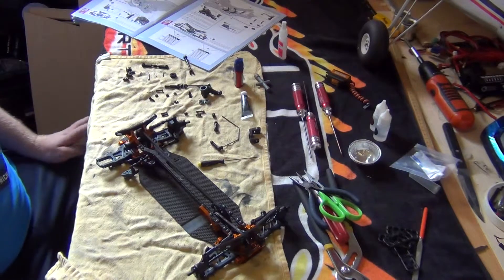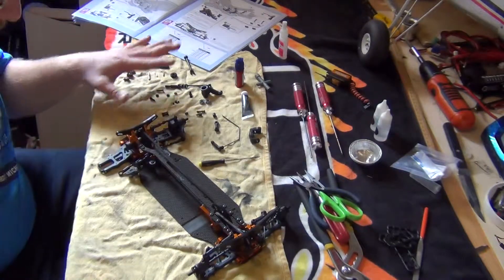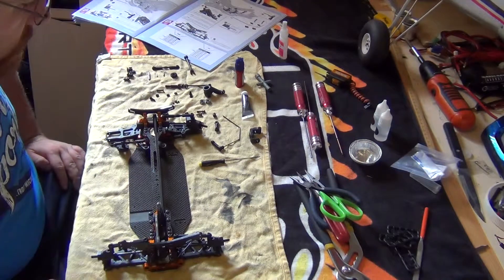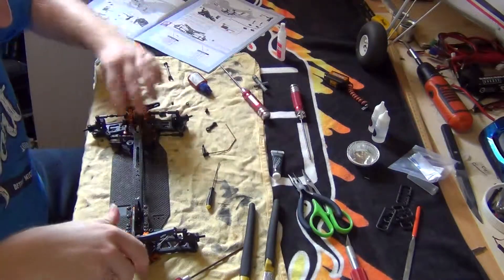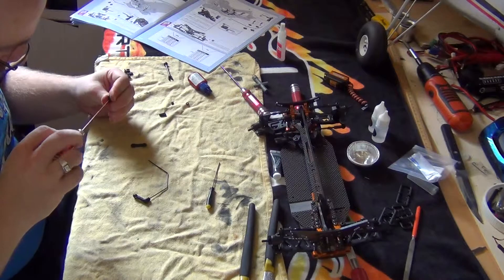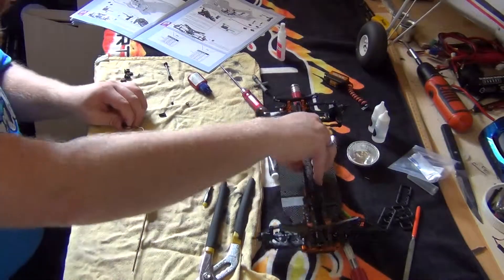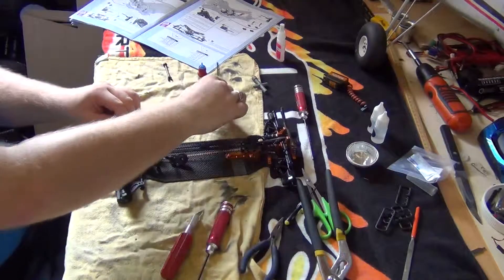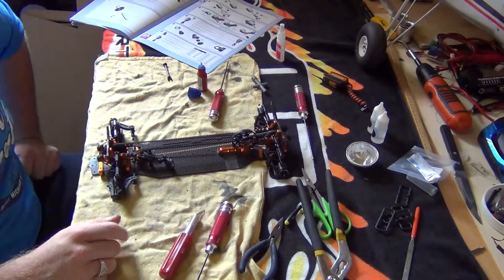Xray T4 '14 build series part 6. CVD shafts, steering & suspension.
Part 6 I finish off the steering and suspension, build the CVD drive shafts and add the sway bars. Part 7 will be building the shocks.